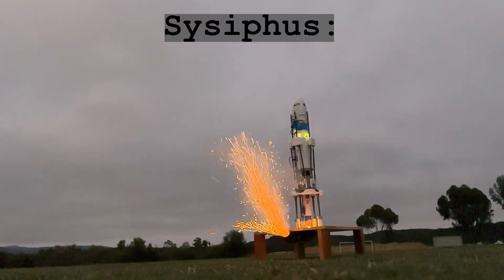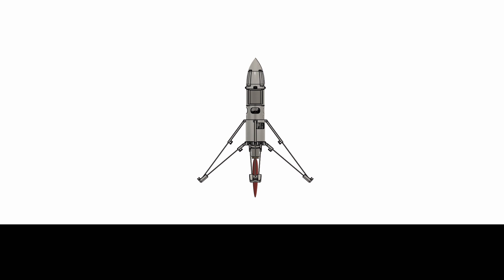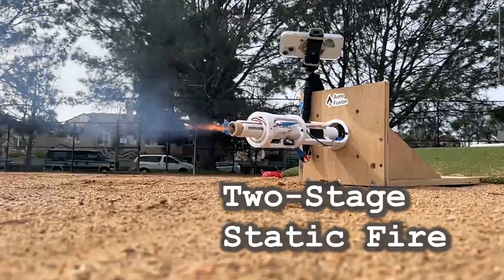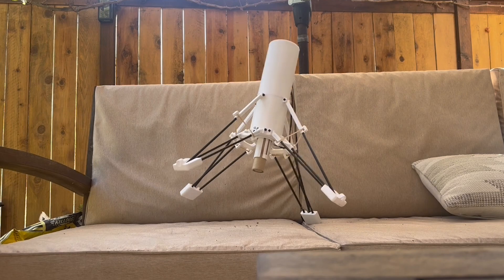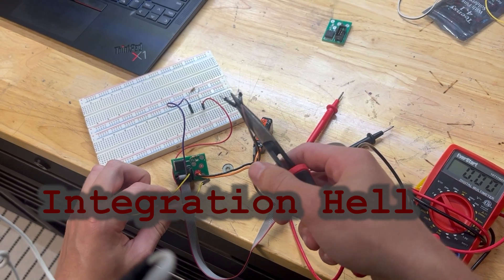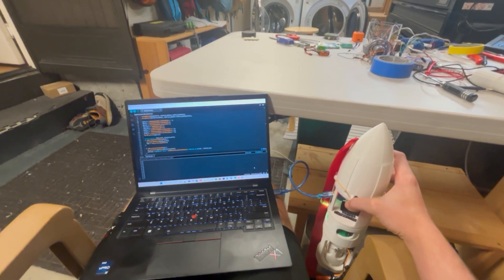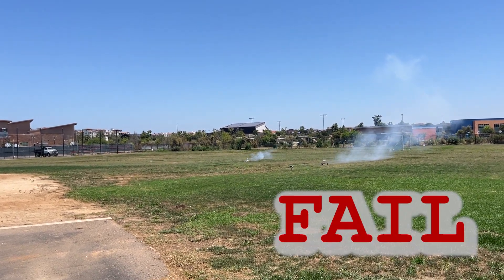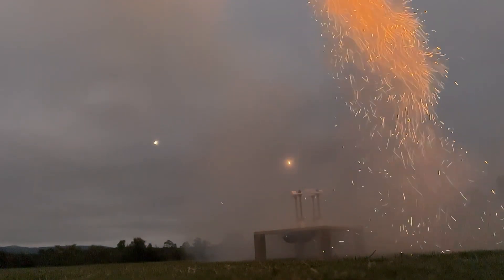I want to Land a Model Rocket Like SpaceX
A year ago I started designing a fully 3D printed model rocket that can land itself like SpaceX. After lots of prototyping and redesigning, I finally launched it for the first time.